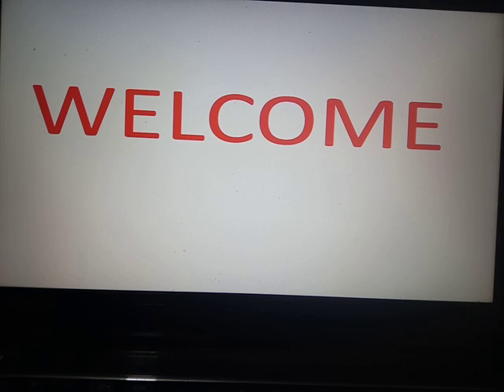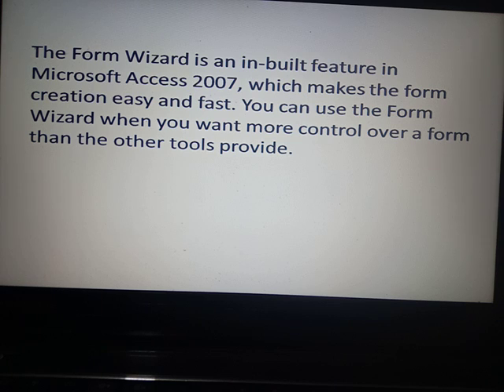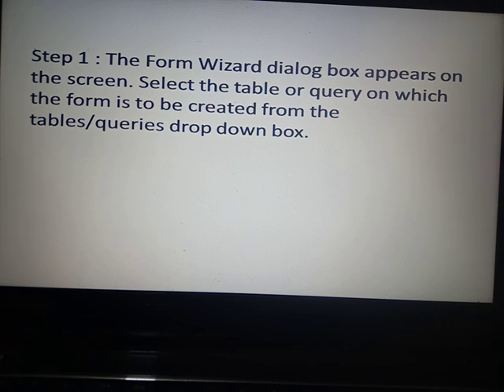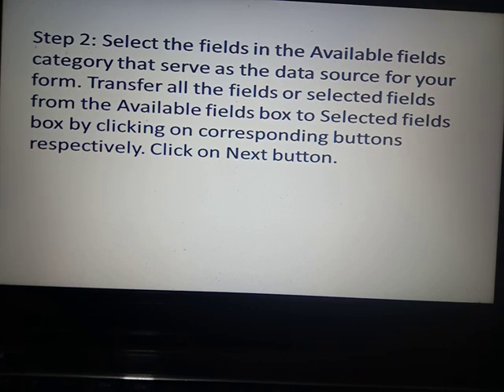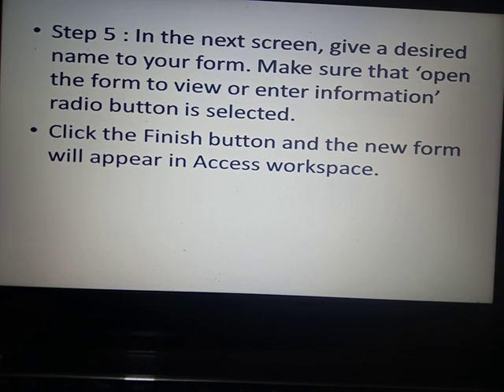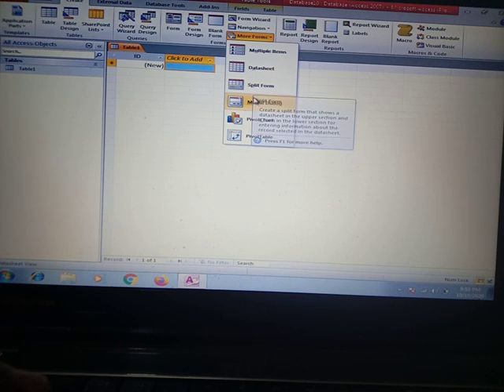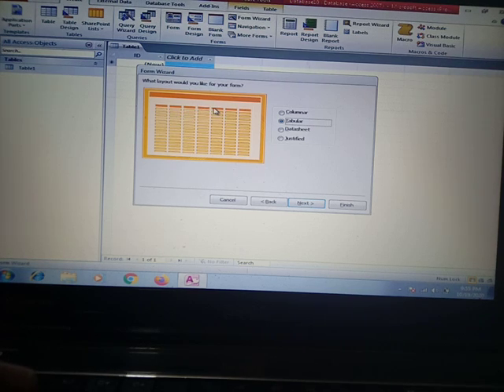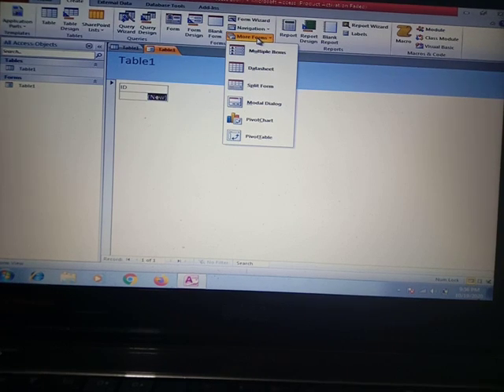class 8 computer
CREATING NEW FORM IN ACCESS USING FORM WIZARD